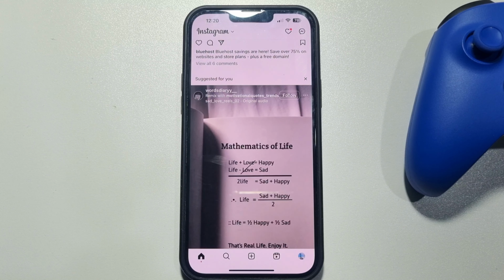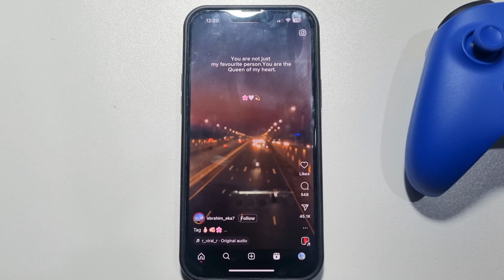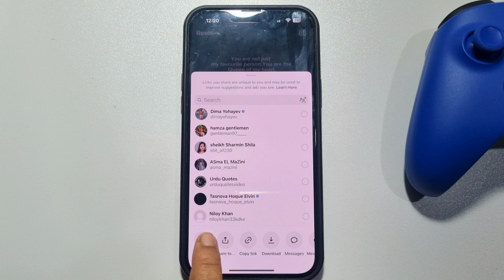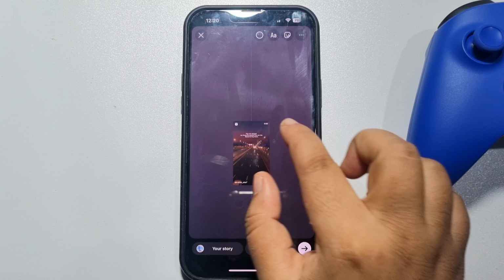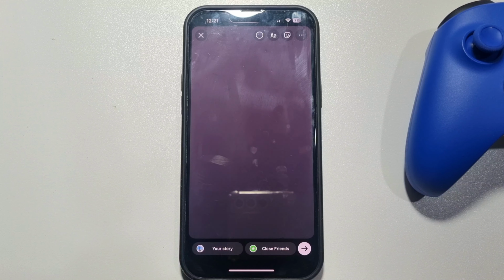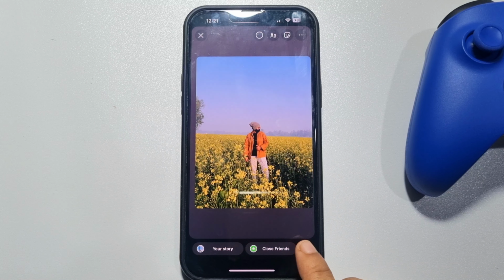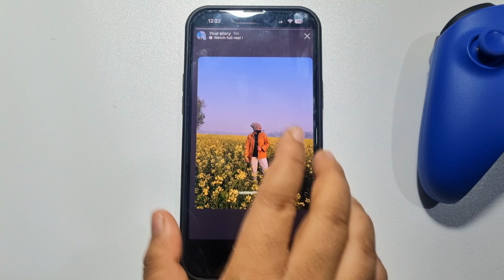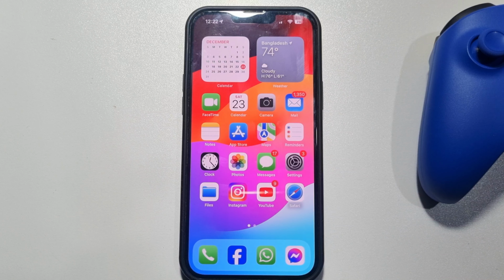How to use reels audio in Instagram story 2025 | Full Guide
In this video, we show you how to use saved or downloaded audio from your phone to your Instagram Story.

0:00 Intro
0:24 Add Reels to Instagram story
0:55 Add Reels Music to Instagram story
1:20 Add own photo now
2:10 Outro